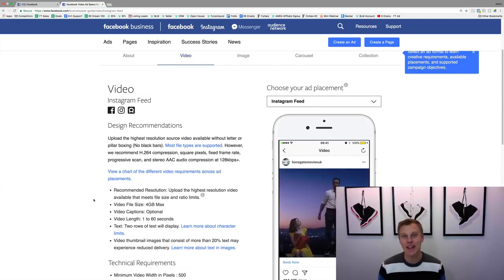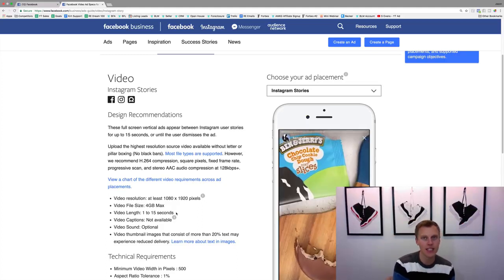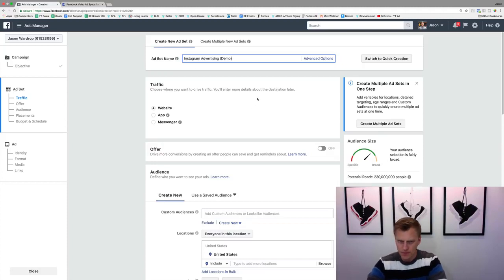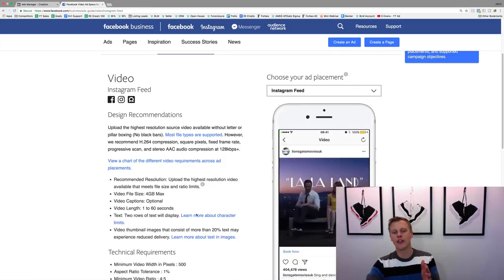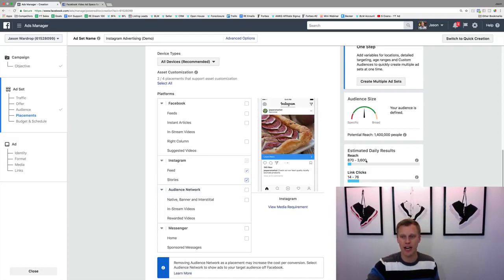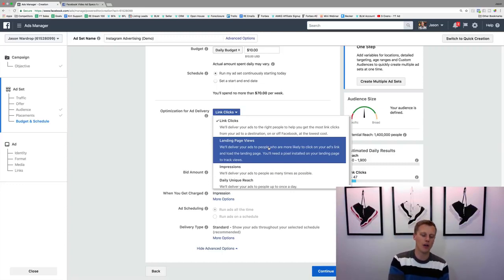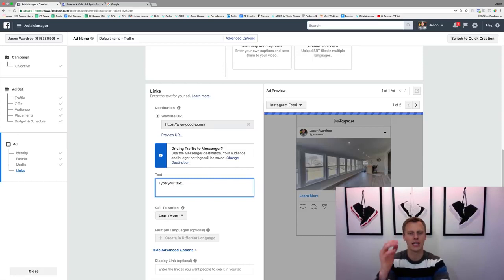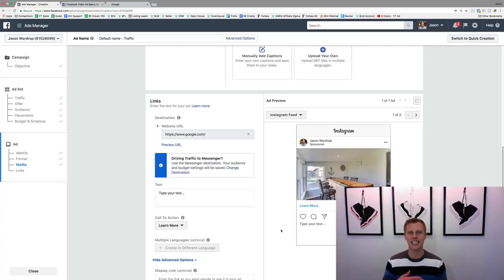How To Create Instagram Ads For Beginners 2019 Instagram Advertising Tutorial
In this video I teach you the five organic instagram hacks 2019 to show you how to gain instagram followers organically 2019 and how to get 5000 followers on instagram 2019 FAST. If you want to know how to gain instagram followers organically, how to gain instagram followers, or how to get 5000 followers on instagram in 2019, then this video is for you. I teach you the exact strategies to teach you how to grow followers fast 2019 and how to grow your instagram in 2019 with the 2019 instagram algorithm in mind to super charge your organic instagram growth. No bots, no buying likes, no buying followers - all 100% pure strategies to show you how to gain instagram followers and how to how to get 5000 followers on instagram.